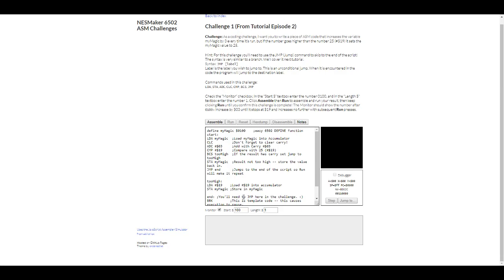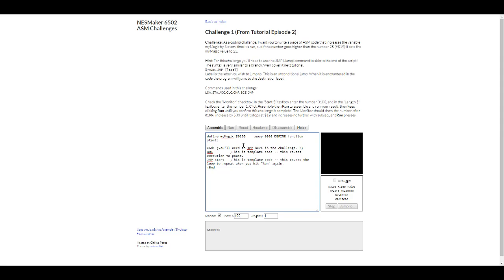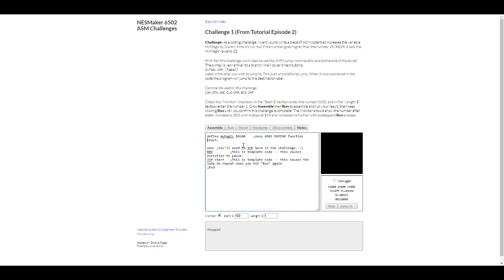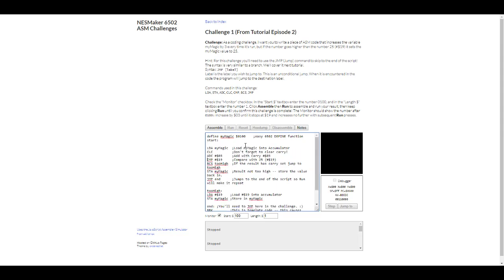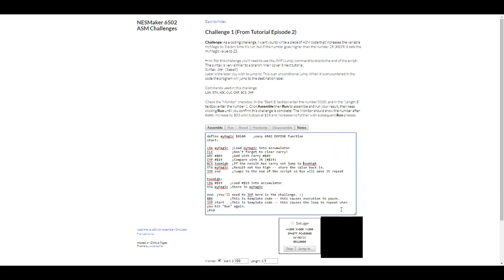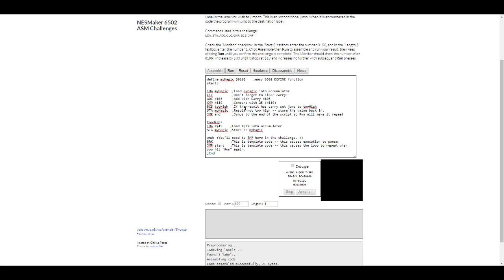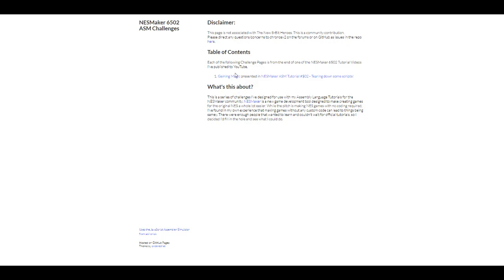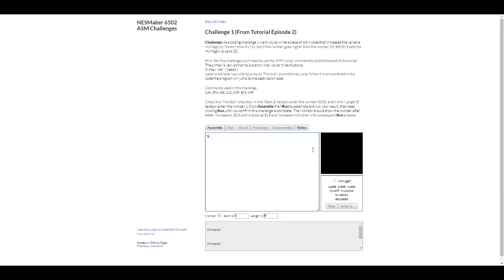NESMaker ASM Tutorial Challenge 1 Solution